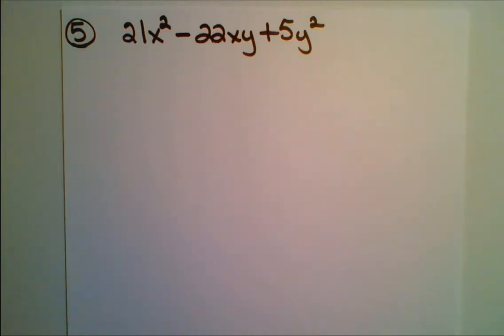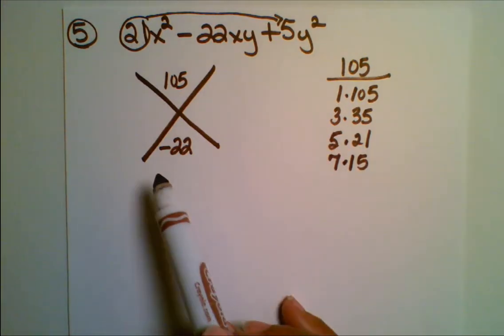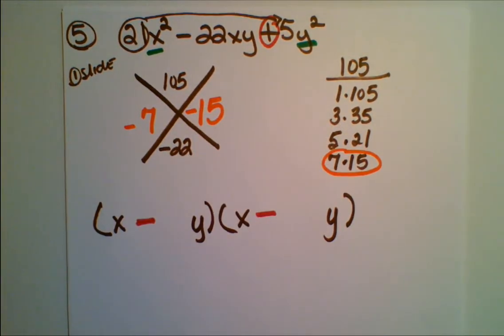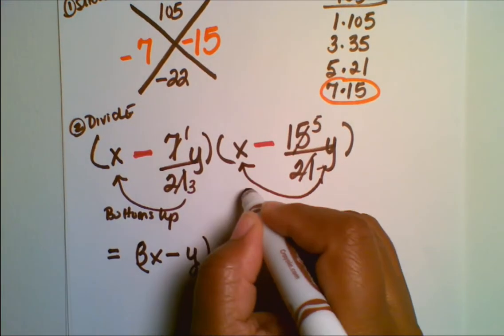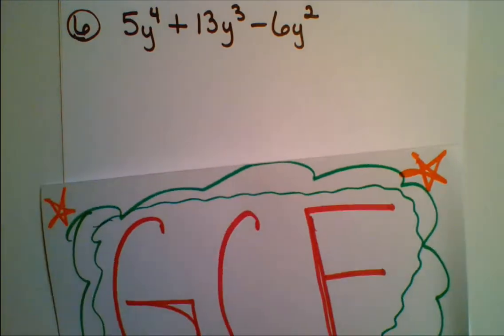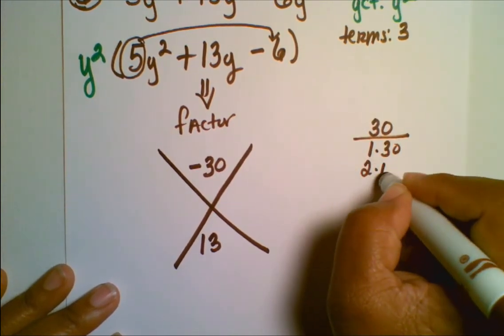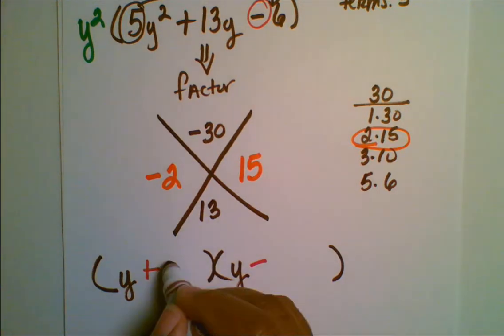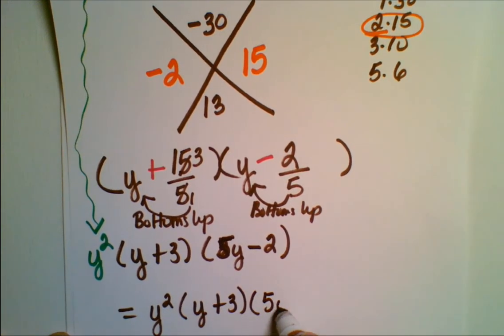Factoring Trinomials: Part 4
section 5.6b d_pg48